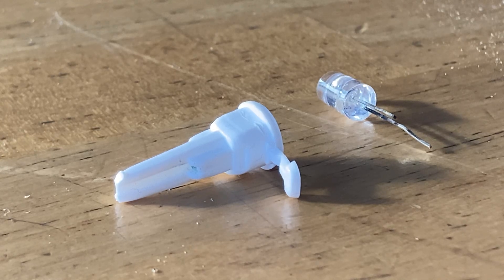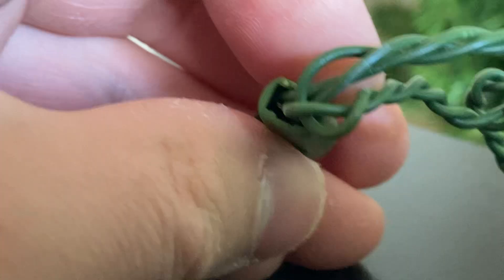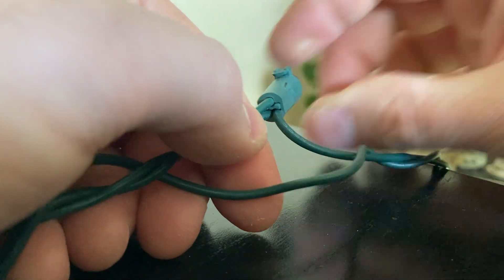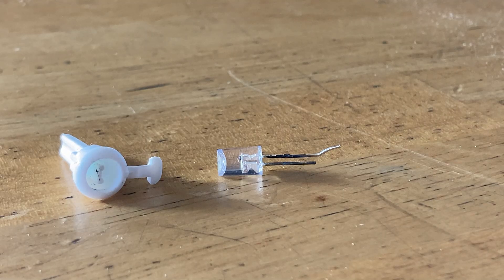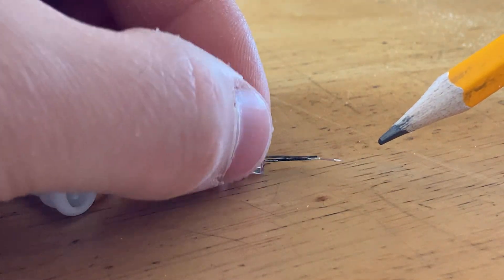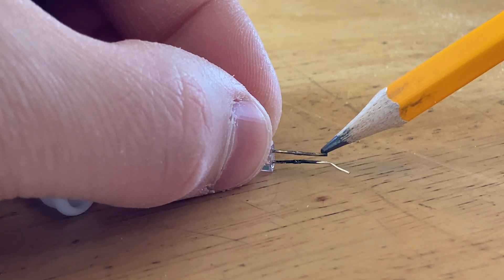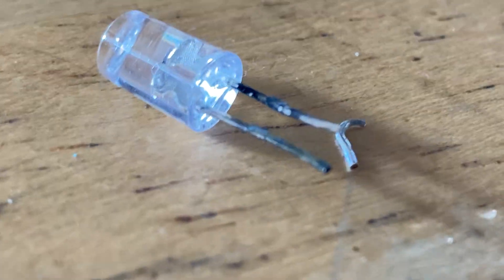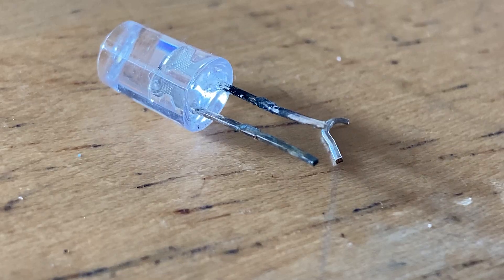Christmas 2025 | Interesting LED String Light Failure Mode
A section of lights on the lighted nativity scene went out. Troubleshooting of the set lead me to this bulb on the string. When I removed the bulb, one of the lead wires fell off.

Upon further inspection, I discovered the lead wires of the LED are very rusted and corroded. What's interesting about this failure is that the corrosion didn't take place where the leads meet the contacts like I would have expected, but rather the entire area that wasn't touching the contacts.

The majority of these strings are not properly water-tight. This one is no exception. I do believe this failure was the result of water getting into the socket and exposing the leads to moisture.

Some have hypothesized that the leads of the LED have a corrosion-resistant coating on them which would prevent an issue where the metals of the contact meet the leads. I would certainly hope this is the case in the more expensive sets like the TruTones. It seems that it might be the case here, but perhaps not on the entire length of the leads.